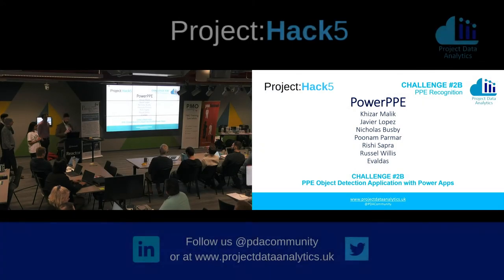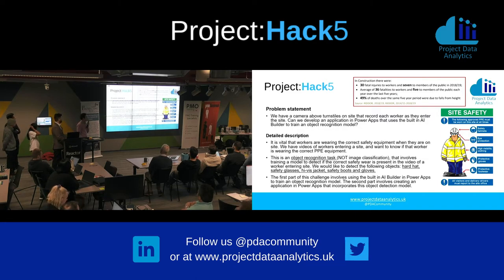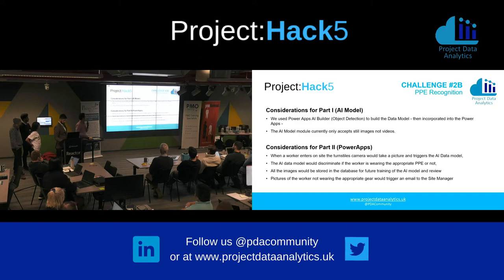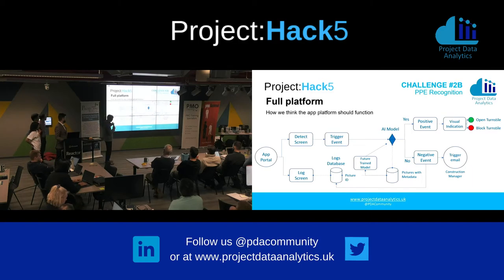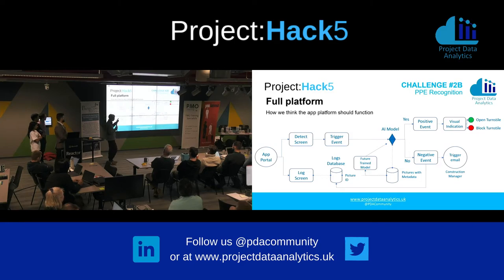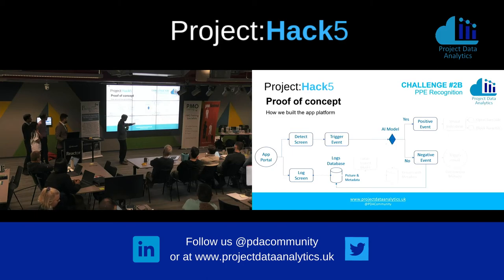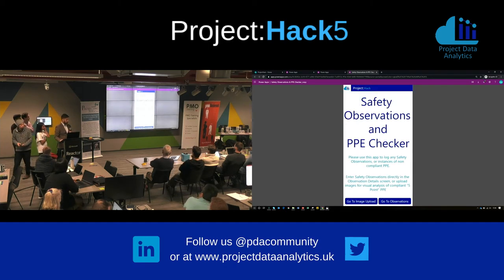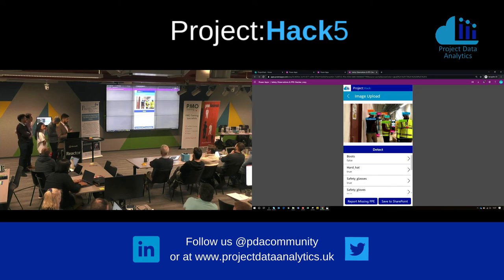PowerPPE Challenge 2B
Welcome to Project Hack 5!

Using AI Builder in Power Apps, train an object recognition model which can be integrated an application in Power Apps that incorporates the model.

With thanks to Projecting Success, SRM and PMO Learning for sponsoring this event as well as Microsoft Reactor for hosting us.